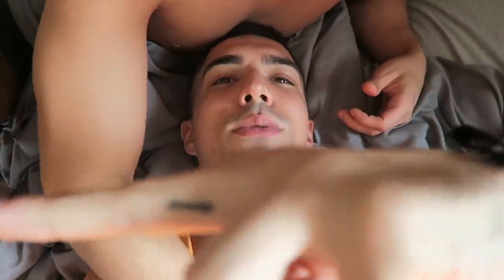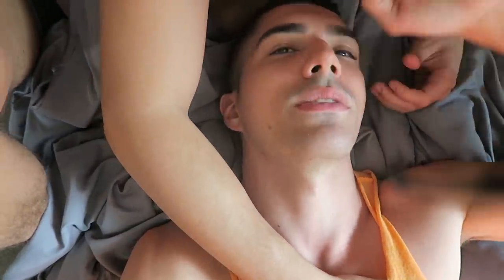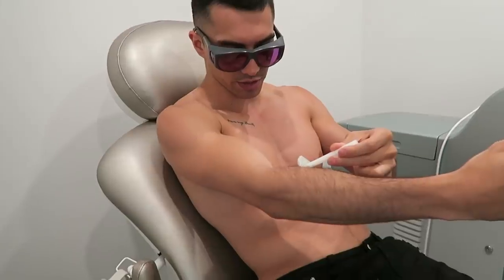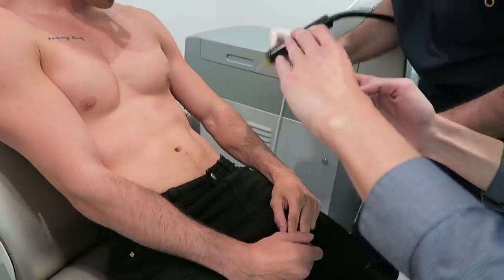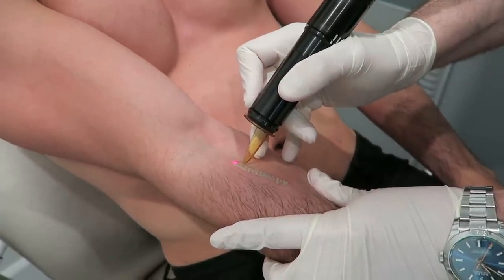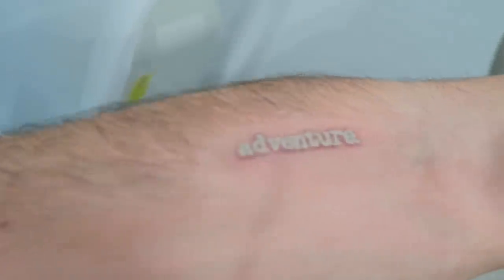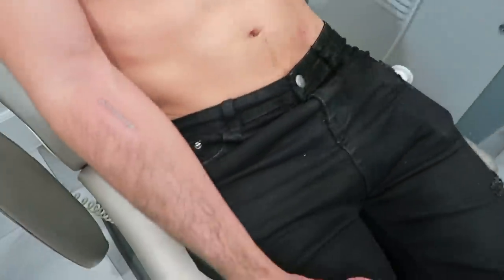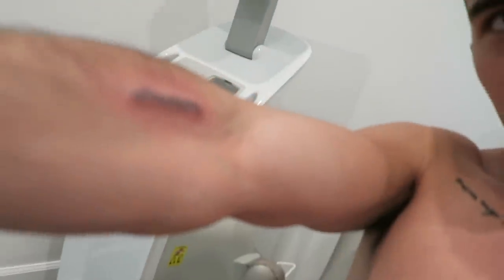GETTING MY TATTOOS REMOVED WITH BEN BUTLER!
Download poshmark and comment your usernames below so we can find you